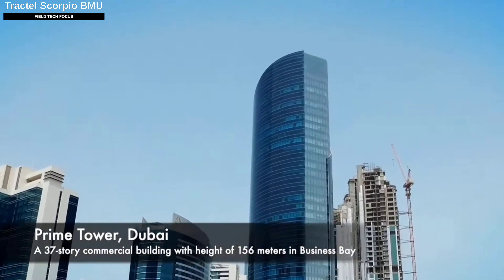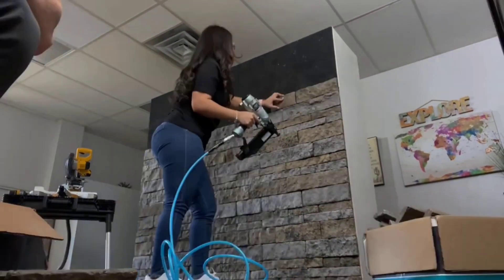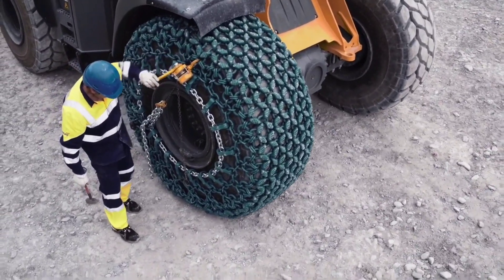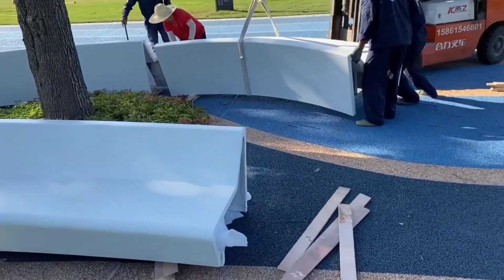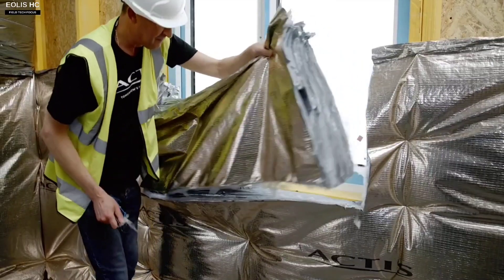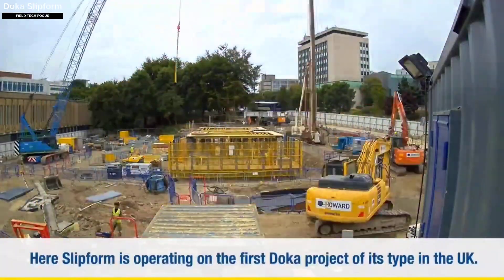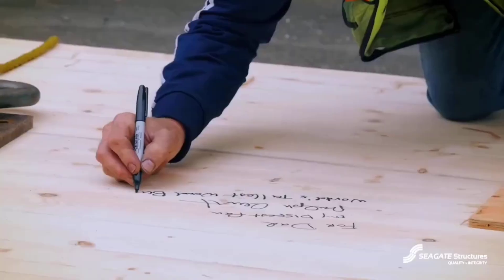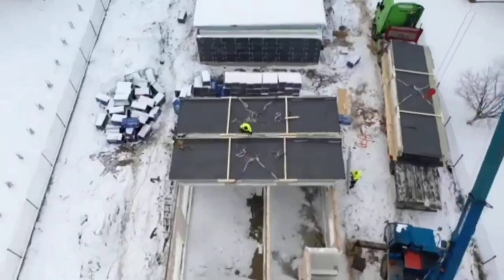This Is the Future of Construction – Must Watch Innovations!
It's an amazing journey into new dimensions of video construction technology. See how modern technology has changed the construction industry.Watch now to learn it all and upgrade your construction knowledge.
Thankx..

Get Connected!
If you have any questions or suggestions, don't hesitate to reach out in the comments below!